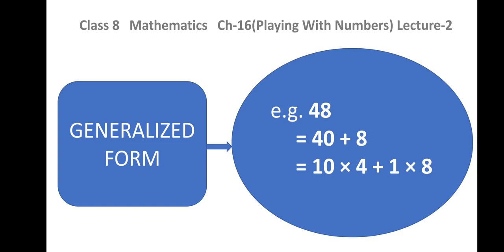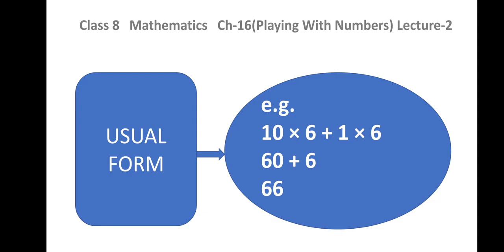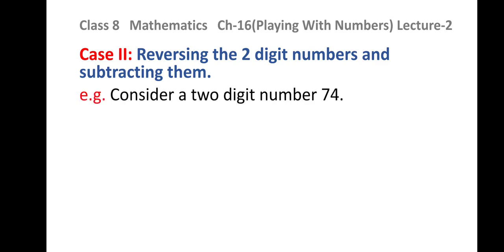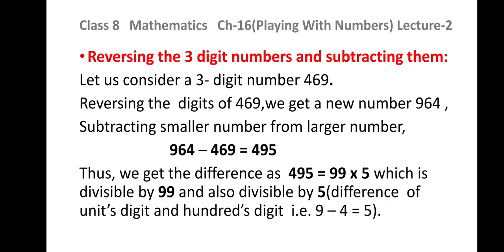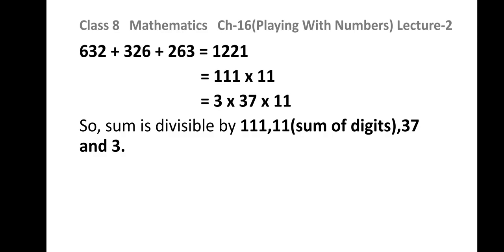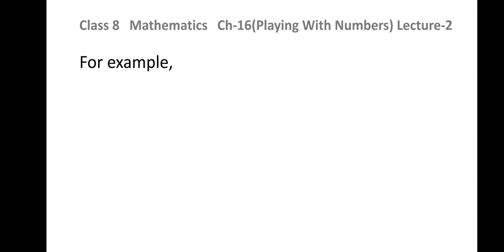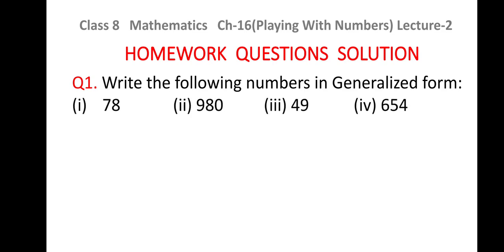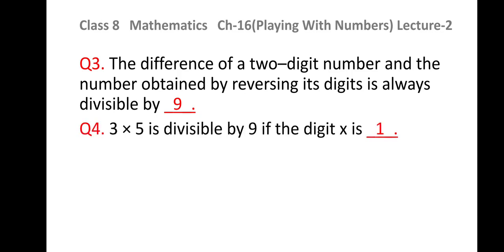Class 8, Subject Mathematics,Ch-16 (Playing With Numbers) Lecture 2+H W Solution Of Lecture 1